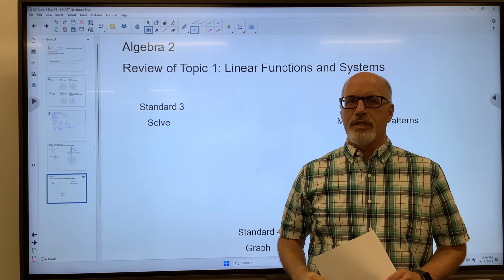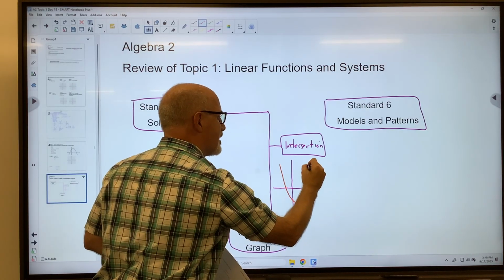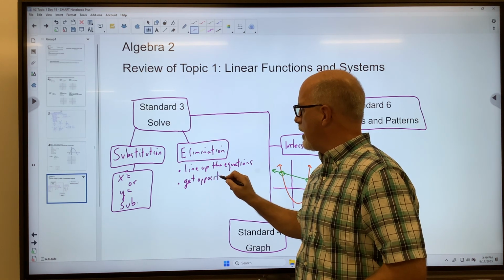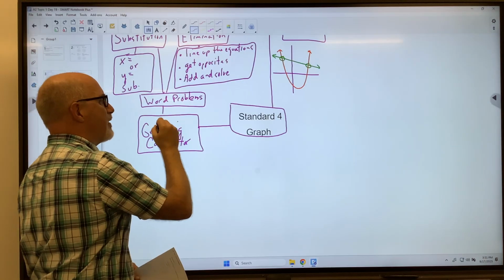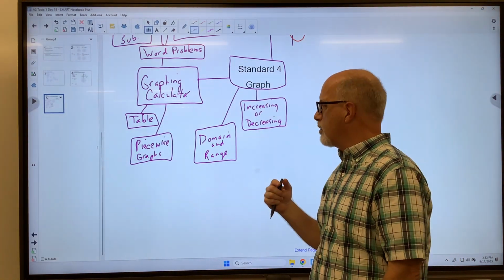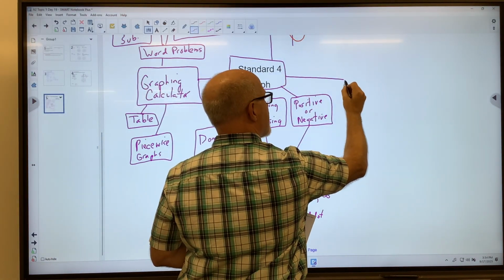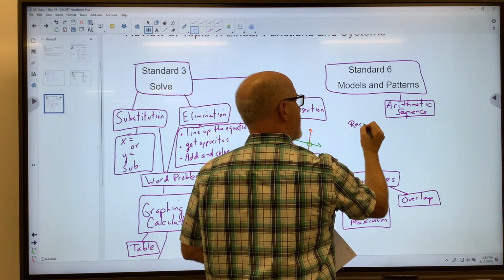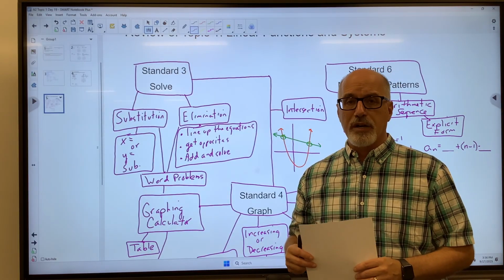Alg 2 Topic 1 Linear Systems Review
Topics covered in the first chapter of Algebra 2, Linear Functions and Systems.